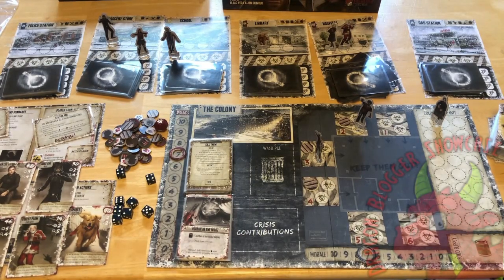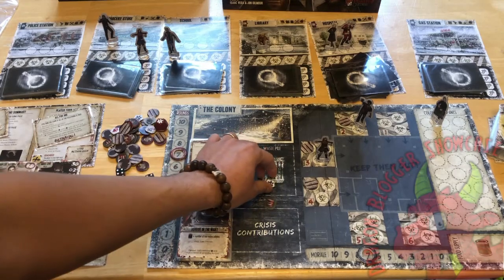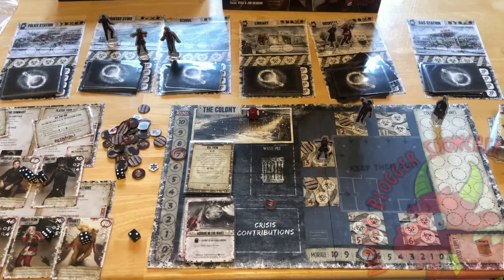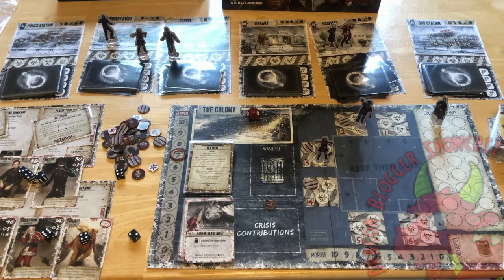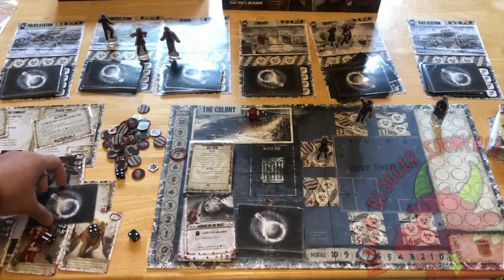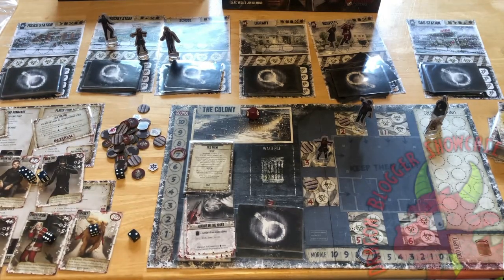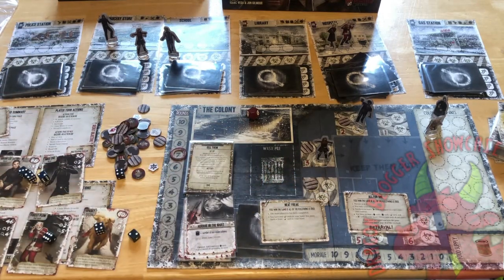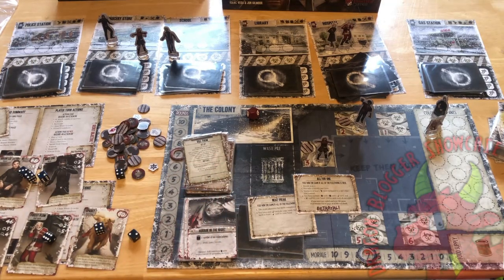What is and How to Play Dead of Winter Board Game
Dead of Winter Board Game on Amazon

Dang goes over the Dead of Winter board game and how to play. Dead of Winter is a meta-cooperative psychological survival game where 2-5 players try to survive and it has a 60 - 120 minute play time.  It's a story-centric game about surviving through a harsh winter in an apocalyptic world. The survivors are all dealing with their own psychological imperatives, but must still find a way to work together to fight off outside threats, resolve crises, find food and supplies and keep the colony's morale up. Dead of Winter has players making frequent, difficult, heavily- thematic, wildly-varying decisions that often have them deciding between what is best for the colony and what is best for themselves.